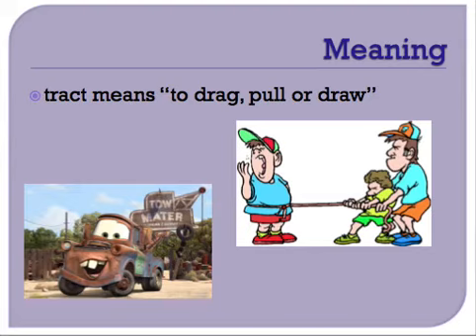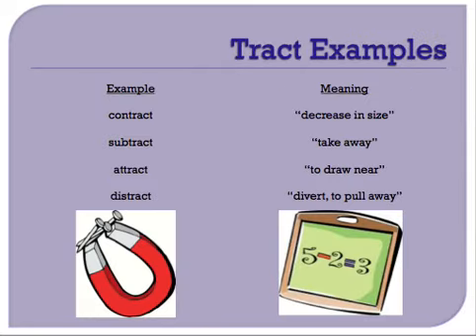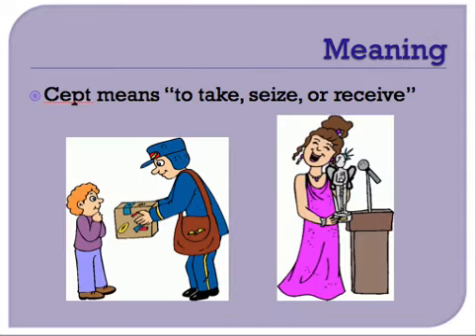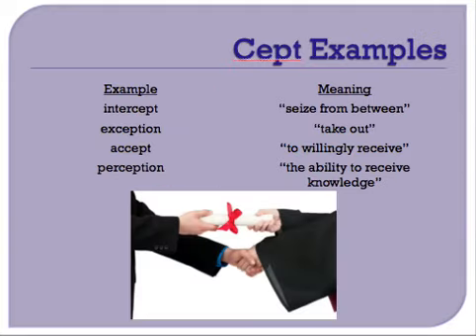Latin Roots Cept, Script, Tract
Part 5 of our series on Latin Roots! Woo-hoo!